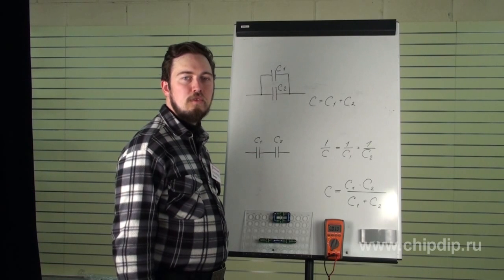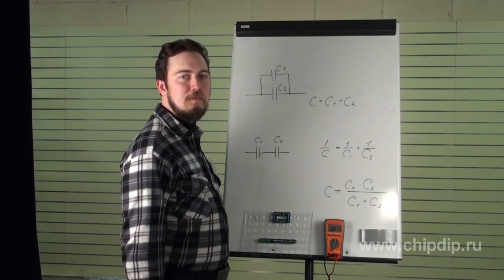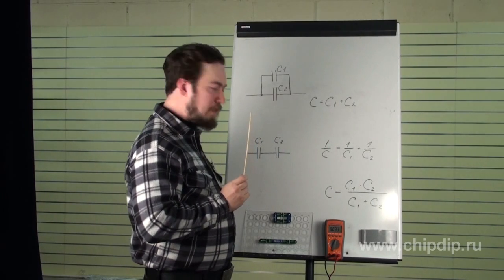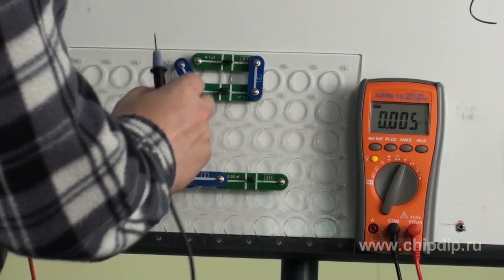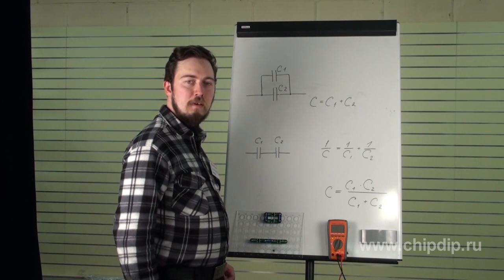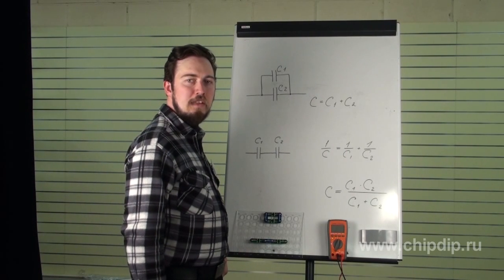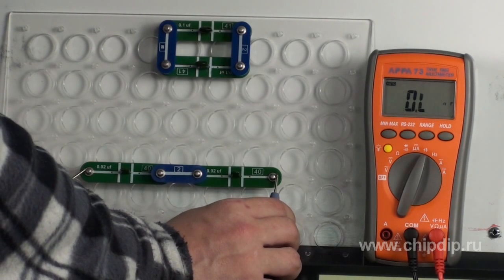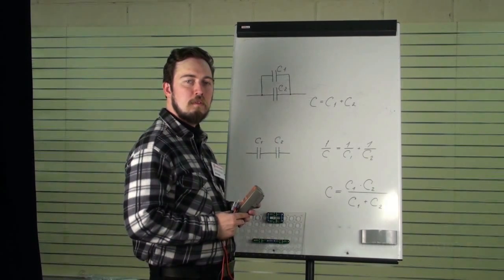Capacitors connected in series and in parallel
Let's look at how to calculate the total capacitance of capacitors connected in parallel and in series.